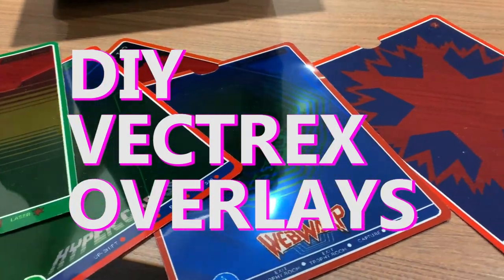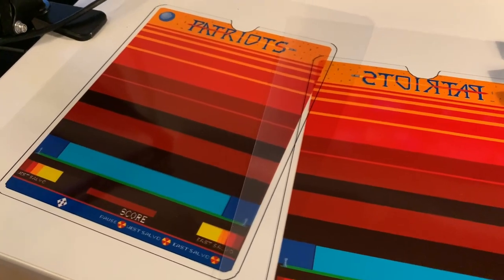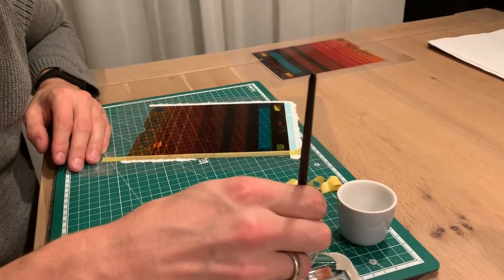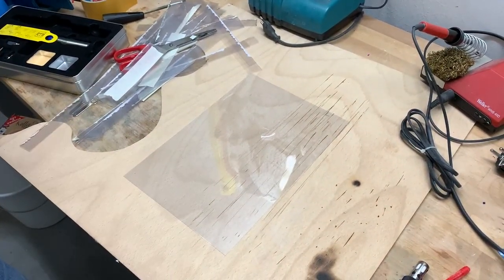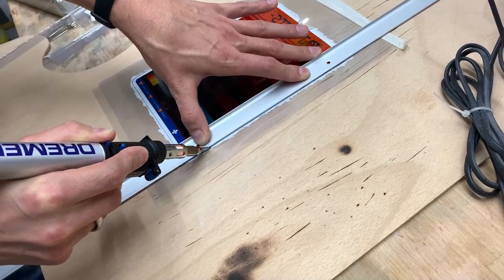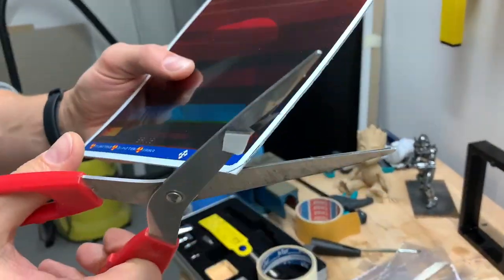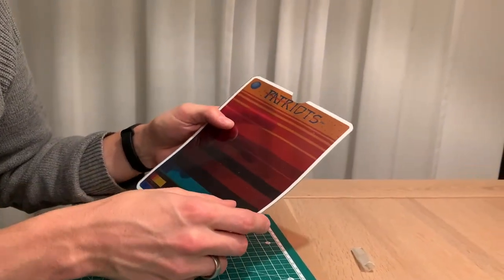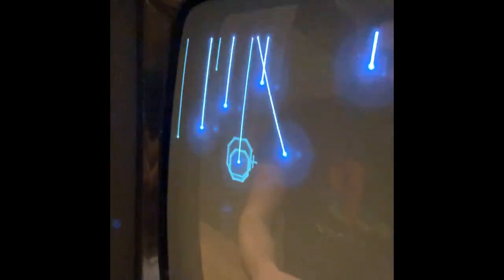DIY Vectrex Overlays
This is a way to create Overlays for the Vectrex.

Attention: Patriots is a GREAT Game by John Donzilla. The example overlay I'm using in this Video is NOT designed by me. I really love this game and pretty much every vectrex game as well :-D

#1 Print two foils, one is mirrored.
#2 Paint the back on the mirrored one
#3 Allign the two sheets
#4 Allign a blank foil, any strenght, on the back(!) for support
#5 Weld it with a soldering iron
#6 Cut the edges and the notch

Well done, you have your own diy overlay.